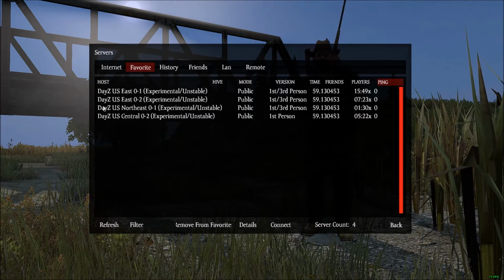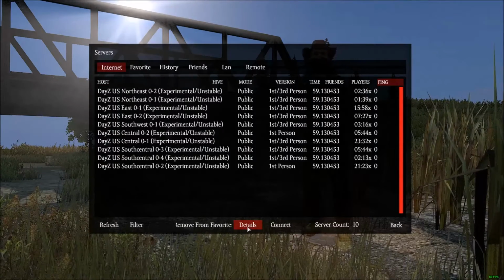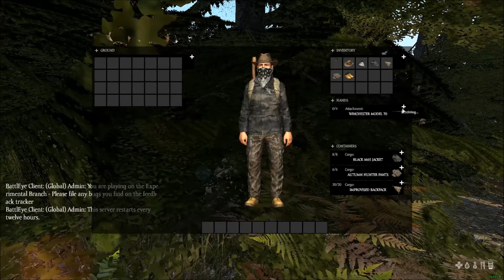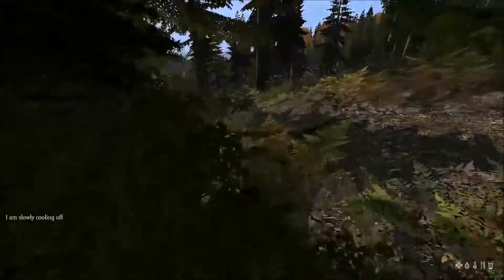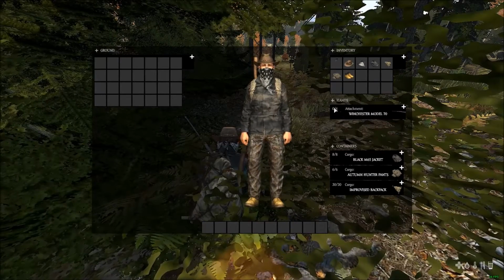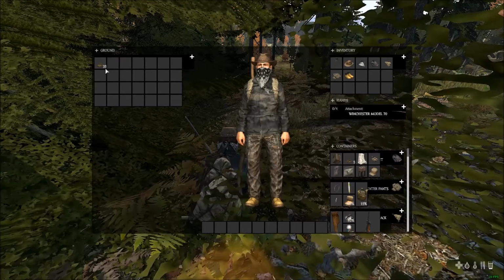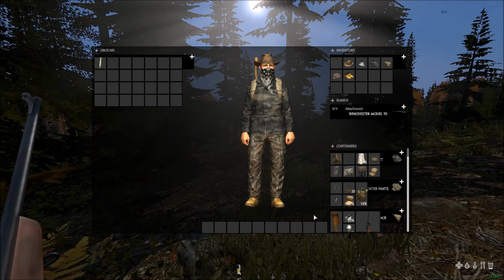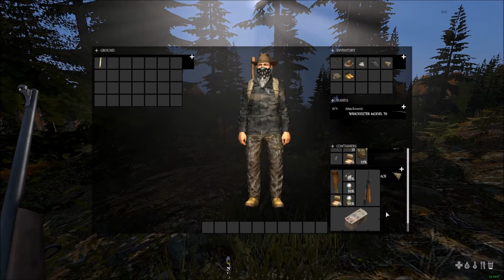DayZ Standalone - New UI on Experimental 0.59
Hey everyone! Today, I take a look at the new User Interface/Inventory System for DayZ inside the 0.59 Experimental. Is it worth switching over to? Is it as disastrous as some of the other developments of the DayZ team? Let's find out!